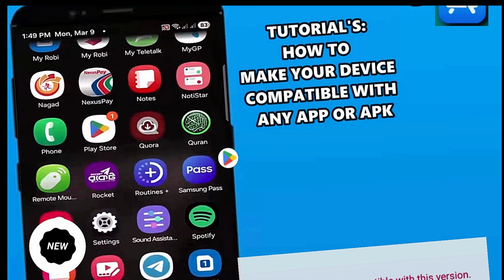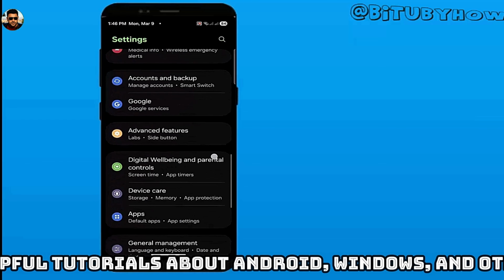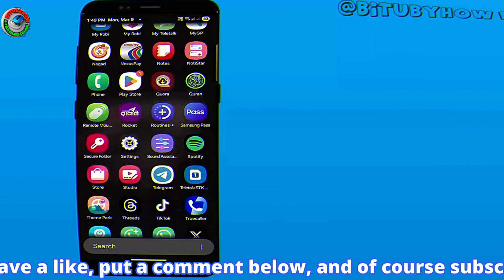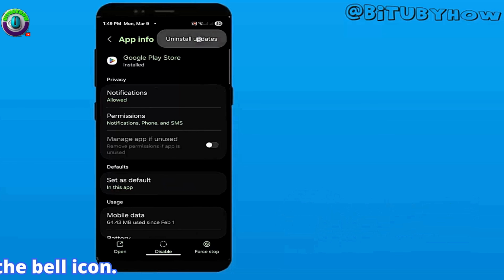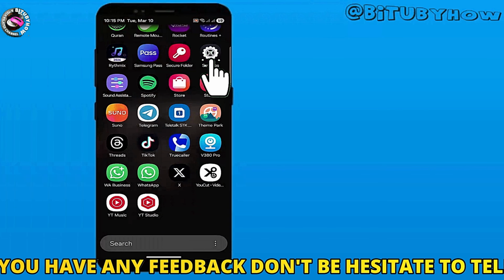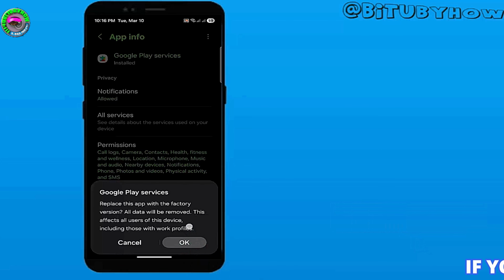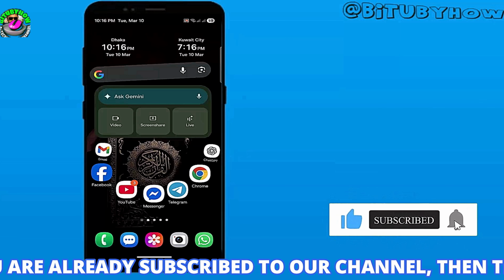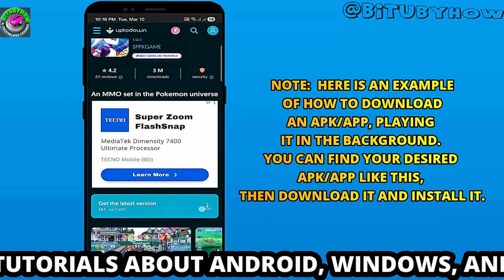How To Make Your Device Compatible With Any App/APK On Android || Samsung (Fix App Not Compatible)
TUT: How To Make Your Device Compatible With Any App/APK Android, Samsung/Fix app not compatible with this device APK on Android 16/15/14/Your device isn't compatible with this version in all Samsung, or any Android phone 2026, English tutorial.

Learn How To Make Your Device Compatible With Any App or APK on Android Samsung easily. If you see the error “Your device isn't compatible with this version” on Android or Samsung phones on play store or APK files, this video will show you simple steps to fix it.

In this tutorial, you will discover how to install apps that are not compatible with your device by changing settings, clearing the Play Store cache, updating Android system components, and using safe APK installation methods.

This method works for Samsung, Xiaomi, Realme, Oppo, Vivo, and all Android devices.

✅ Fix “Device Not Compatible” Error
✅ Install Unsupported Apps on Android
✅ Compatible with Android 10, 11, 12, 13, 14, 15 & 16
✅ Works on Samsung Galaxy phones

IF YOUR PROBLEM STILL REMAINS, THEN YOU CAN WATCH THESE SOLUTIONS: How To Install Incompatible Apps On Android 15,14,16 Samsung || Android App Not Compatible APK [Fix]
THIS VIDEO PROVIDES SOLUTIONS FOR CORRUPTED APK FILES AND APPLICATIONS: How To Solve App Not Installed Problem Android

Watch this channel for more tech-related videos, tips, tricks, and tutorials on Smartphones, Computers, Smart TVs, and other devices.